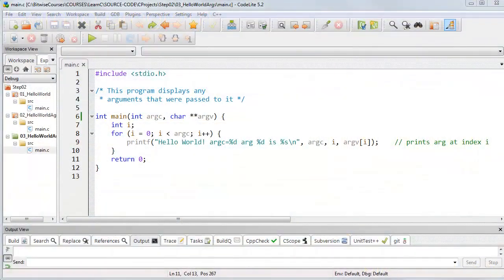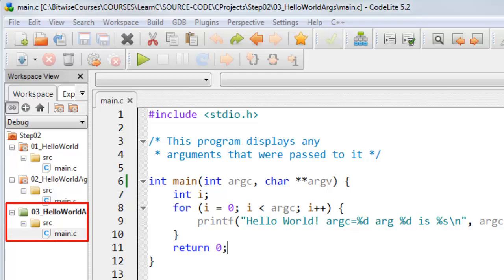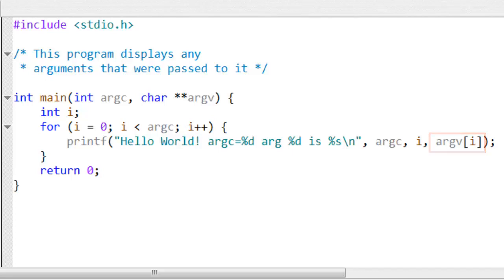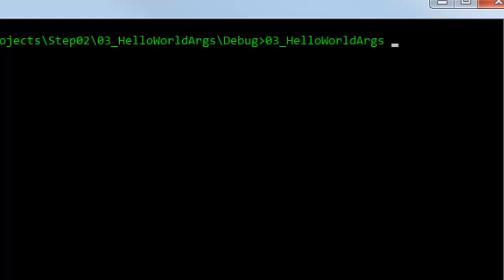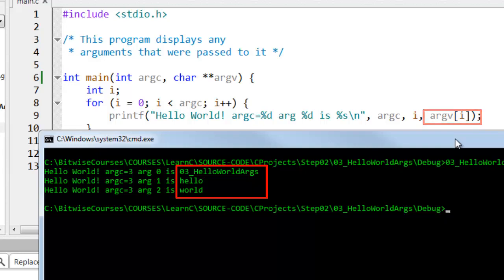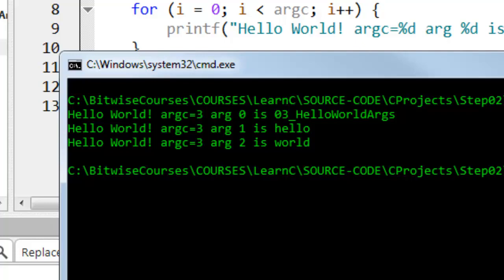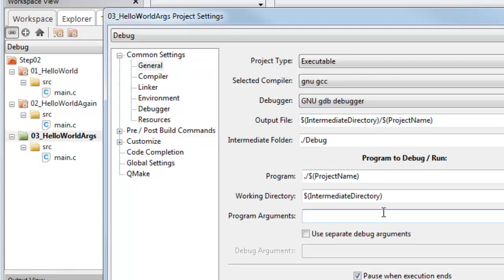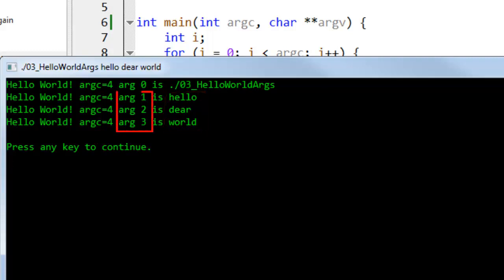014 Passing commandline arguments to your program (Welcome to the course C programming)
Welcome to the course C programming Book of C For This Course
Drive Study Material And Some Basic Question Which is compulsory For All 012 To 017 Is Given Below